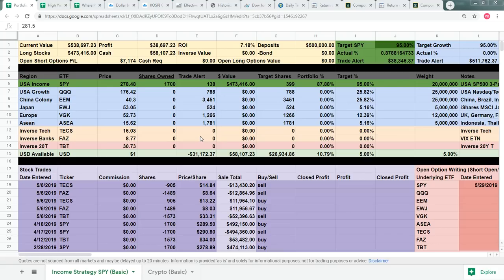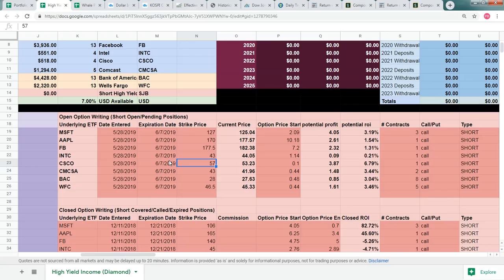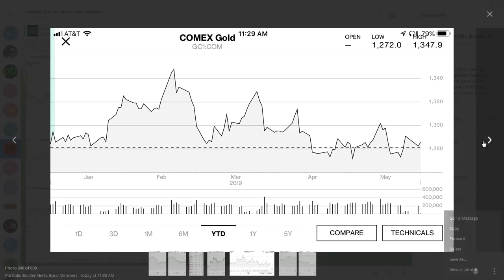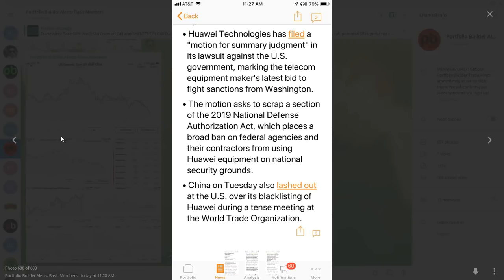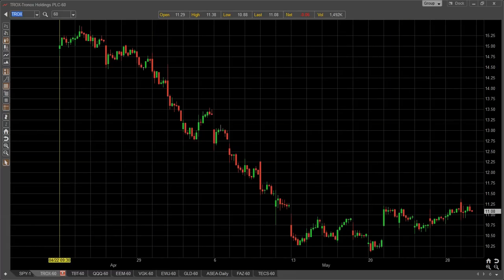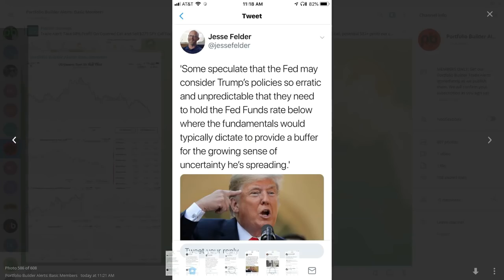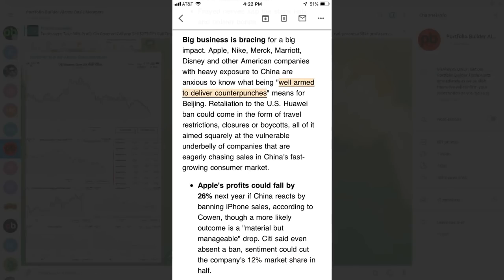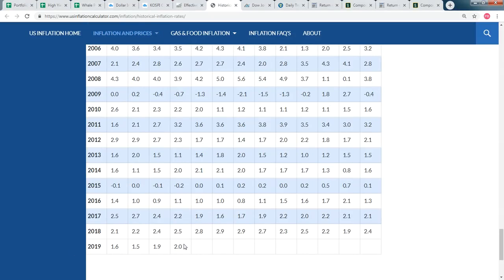US/China Trade War Escalating Quickly Take Action Now!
Summary: If you followed this morning’s Trade Alert you have no new actions to take right now. Watch this video update for an in-depth review of our portfolio’s positions and P/L.